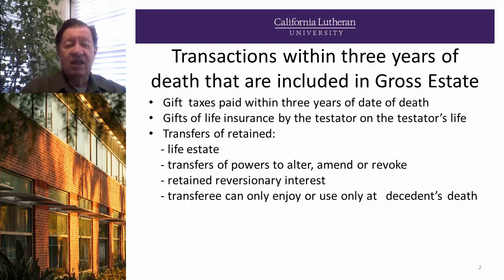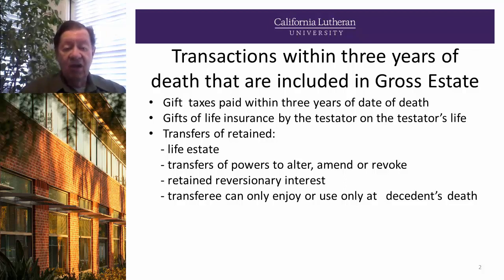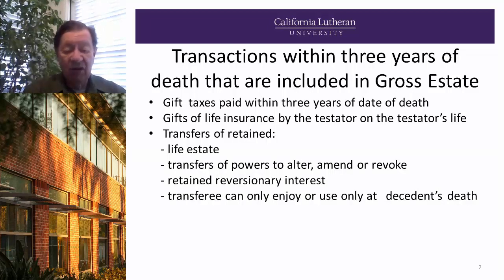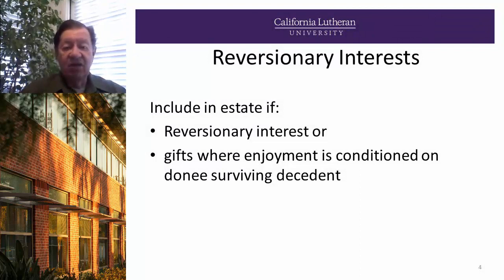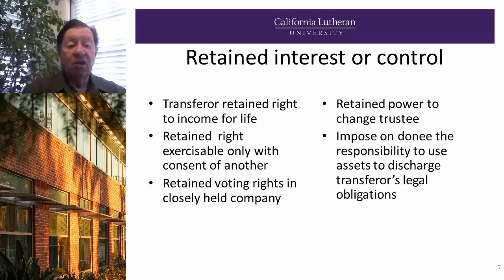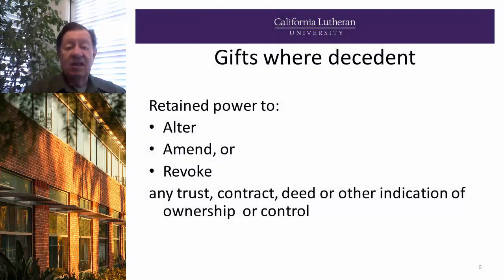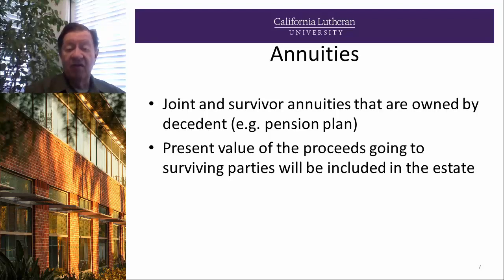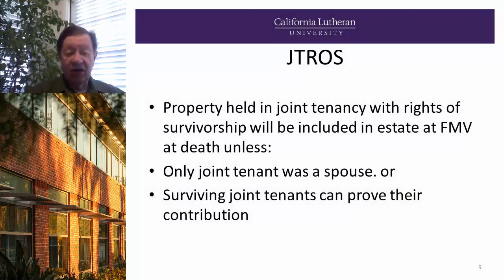Gross Estate Items